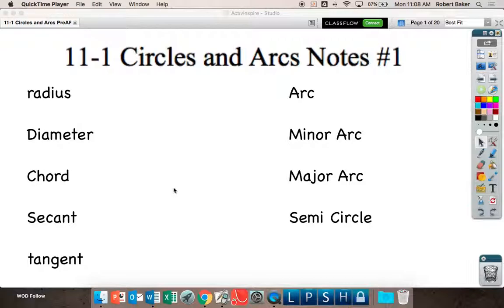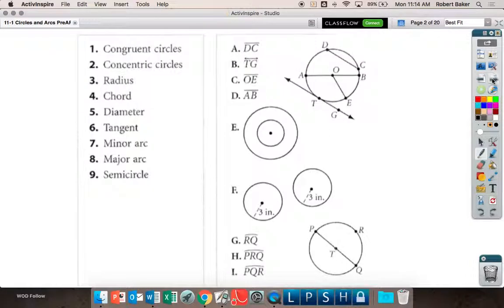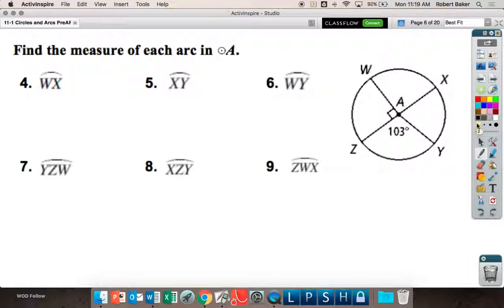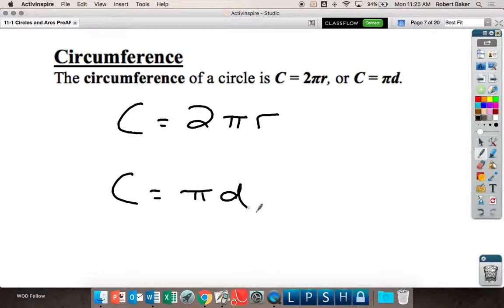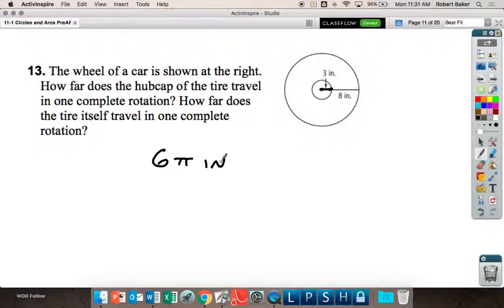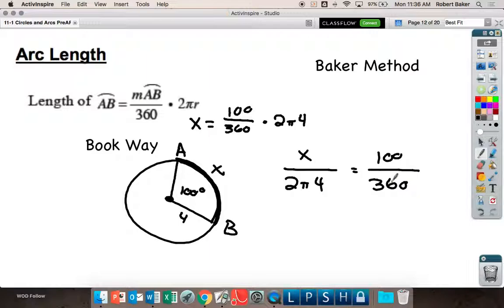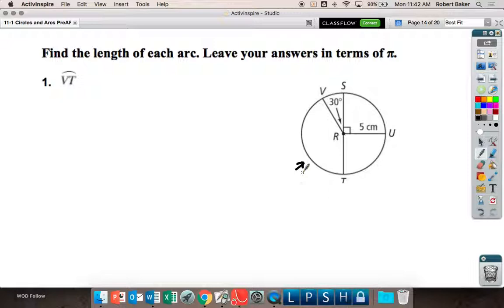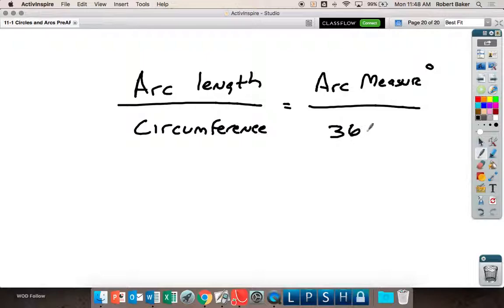11.1 Circles and Arcs PreAP